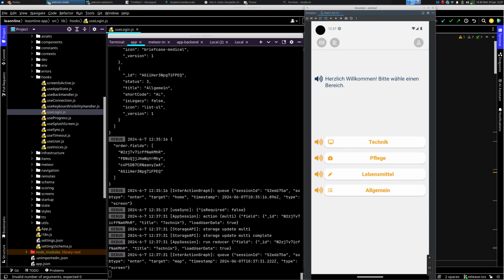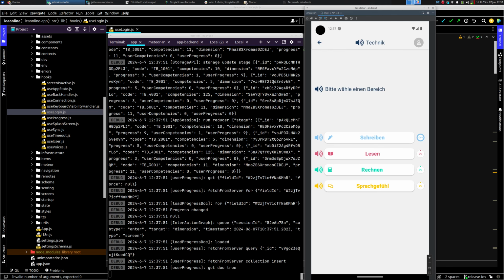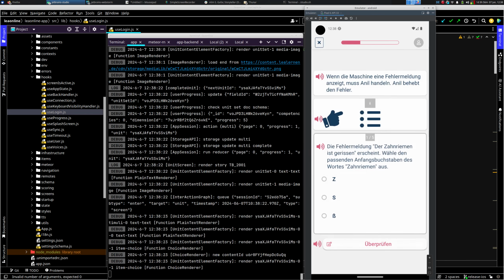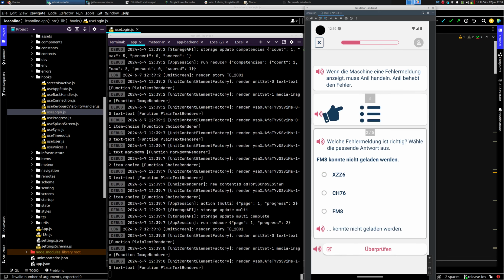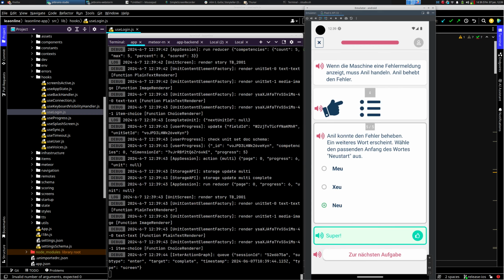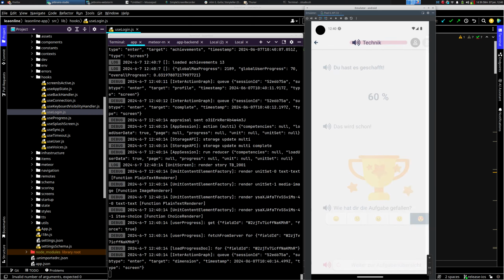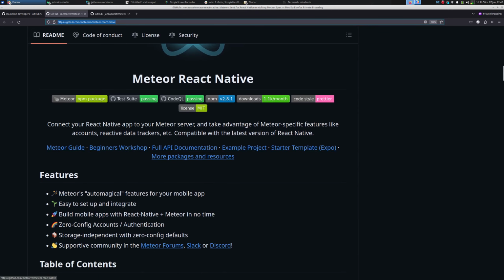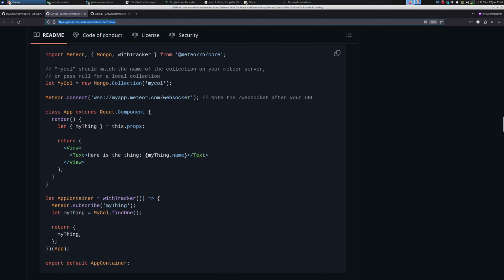Showcase: lea.App - a mobile learning app using Meteor and React Native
This showcase features lea.online, a mobile app for anonymous learning targeting German people with low literacy.